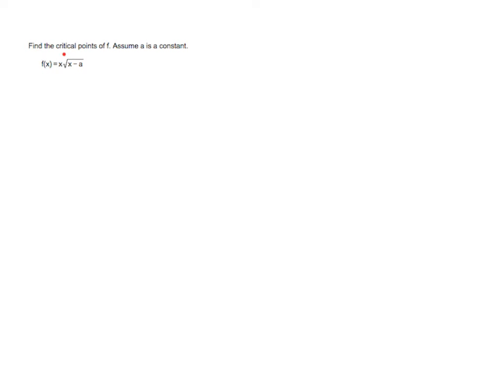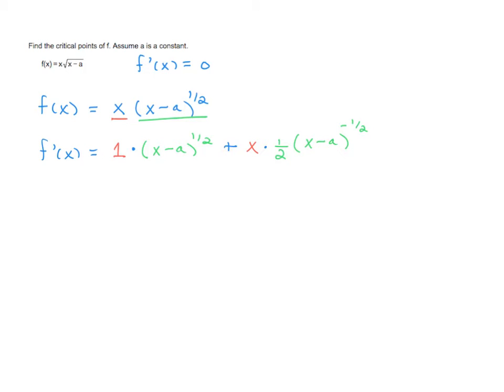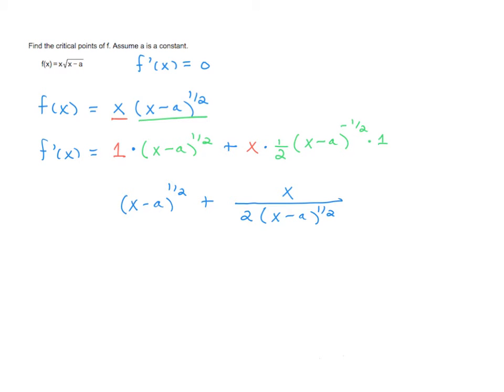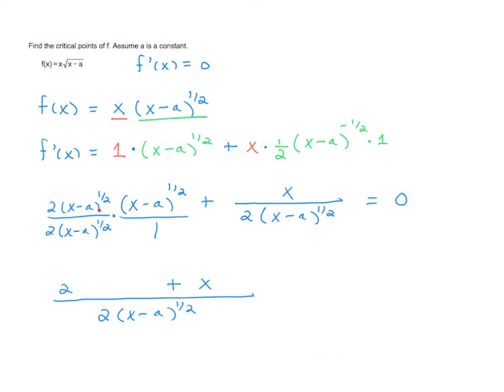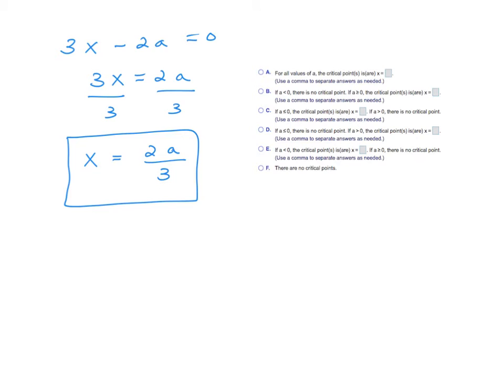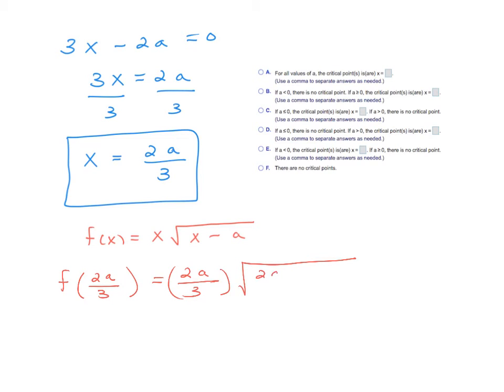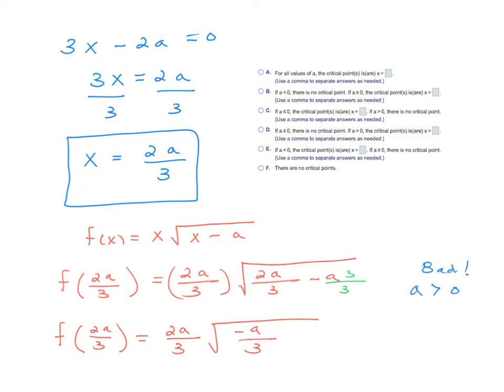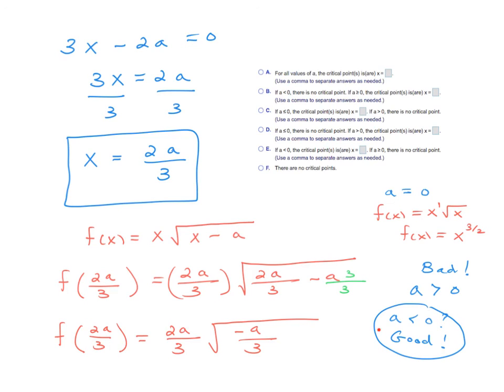Homework 4.1 Question 8